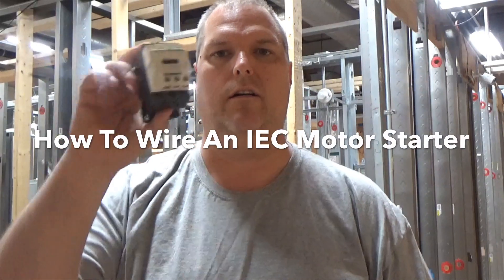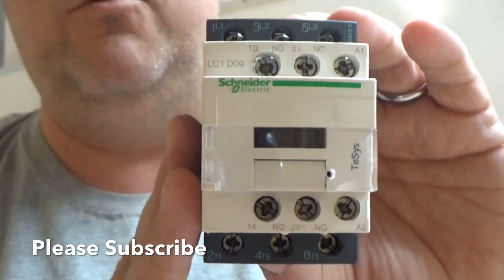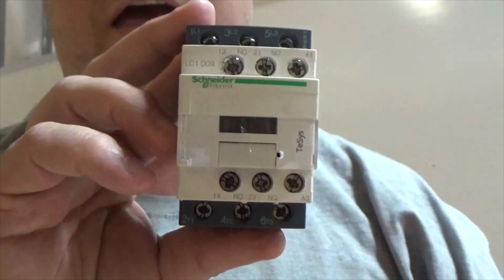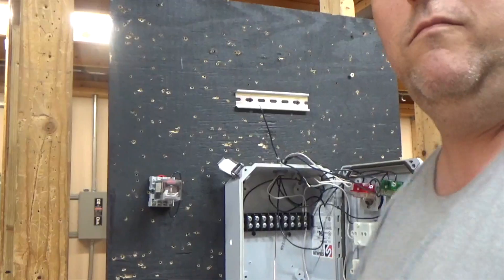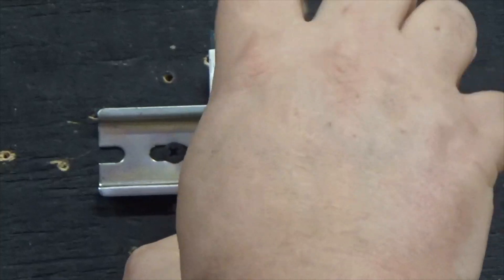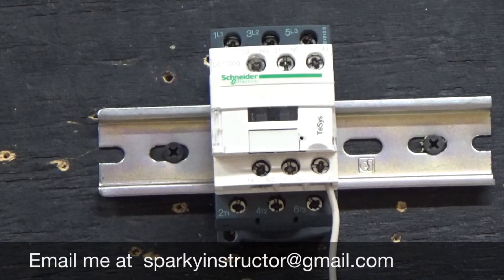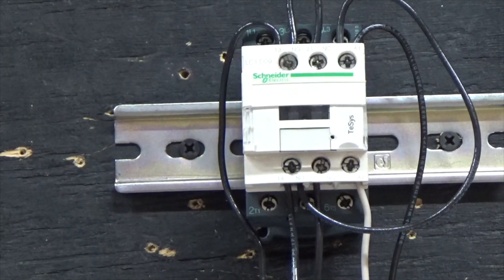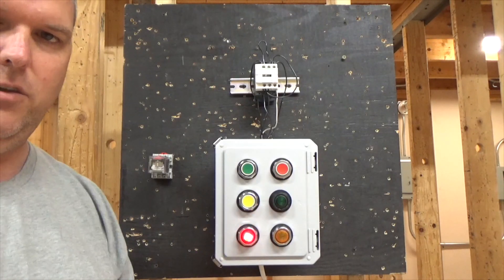IEC starter How to Wire!!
IEC starters are easy to wire as long as you understand how they work.